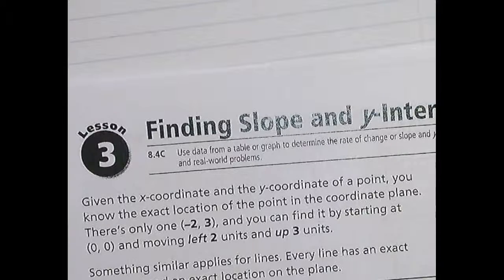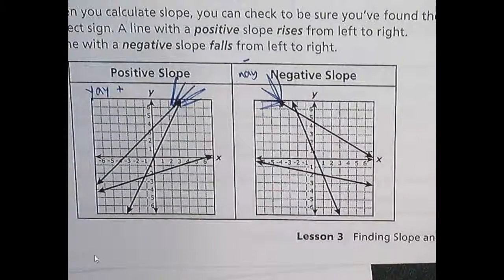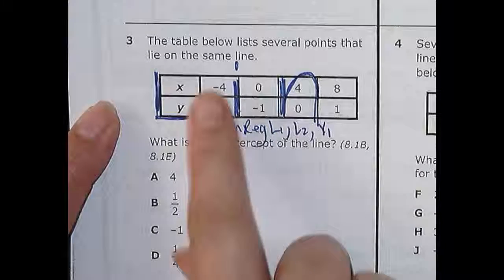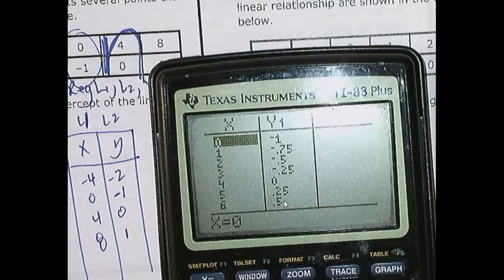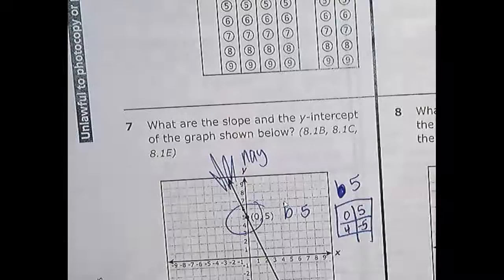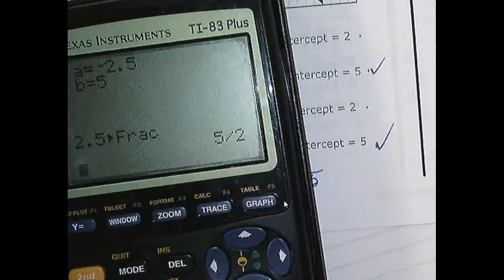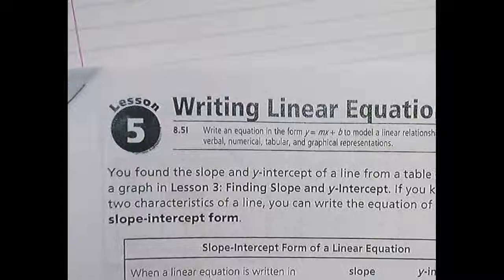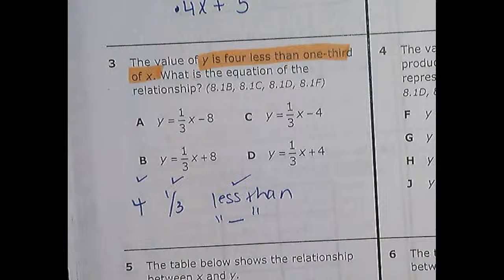math camp 2019 video #2